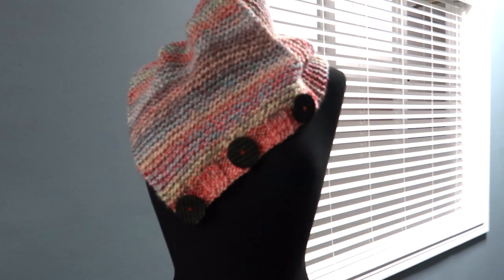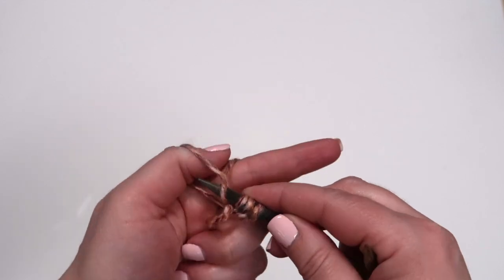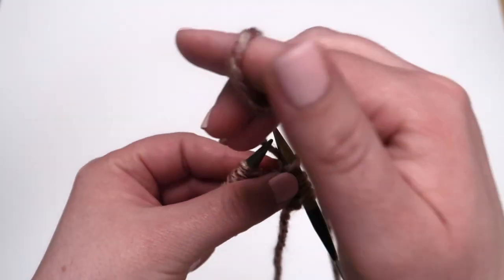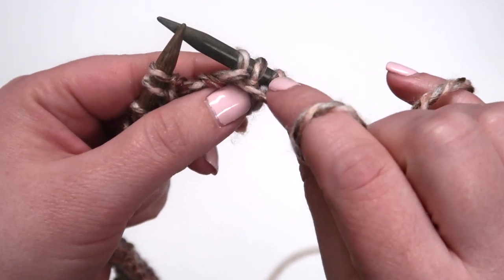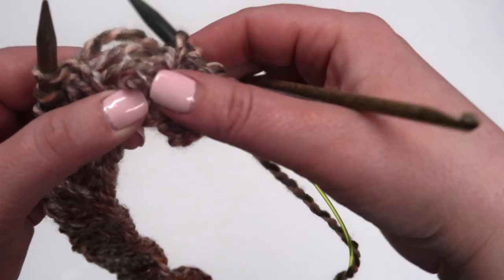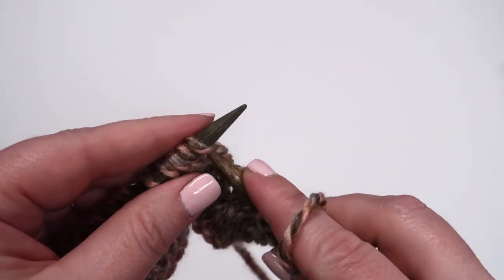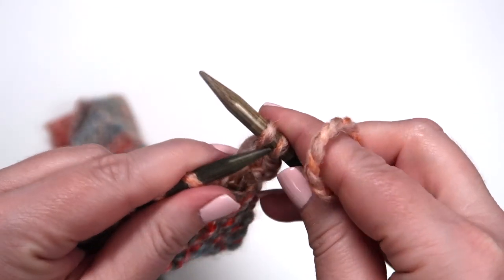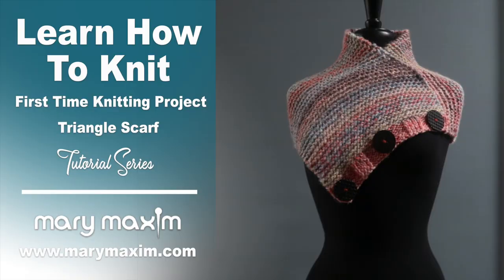Learn How to Knit | First Knitted Triangle Scarf | Beginner Knitting Tutorial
Learn to Knit with this Marvelous Triangle Scarf.  This is the perfect beginner project.  In this tutorial, we walk you through this project from start to finish.  Through the course of this video, you will learn how to complete a Long Tail Cast on, Knit, Purl, Slip Stitch Purl Wise and Cast off.